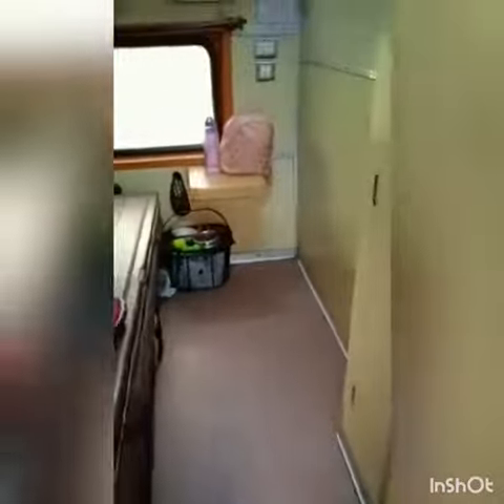travelling with my pet in indian railways from hyderabad to vizag Indian 🛤 in pandemic #2022